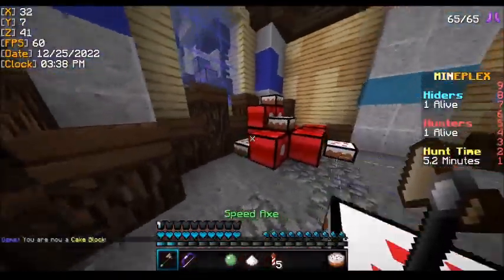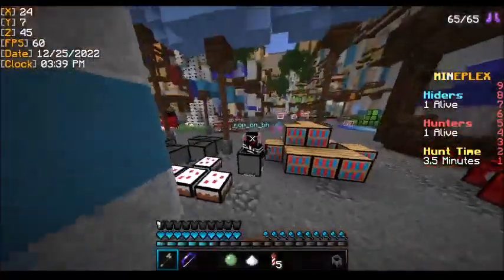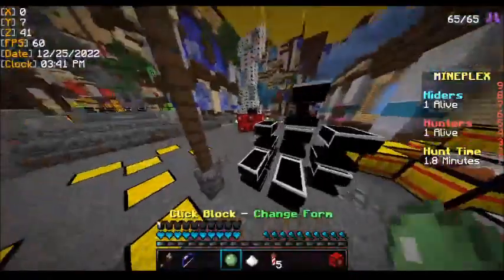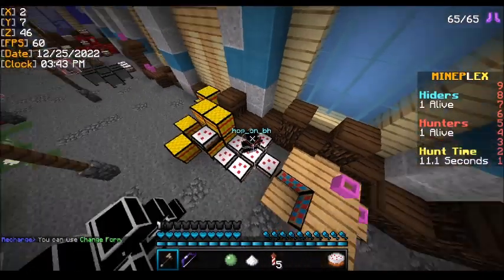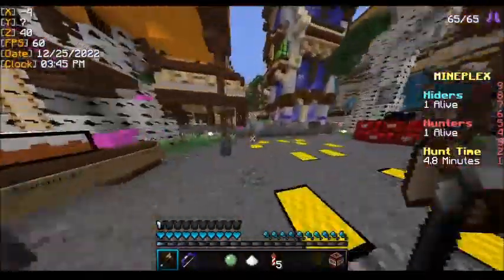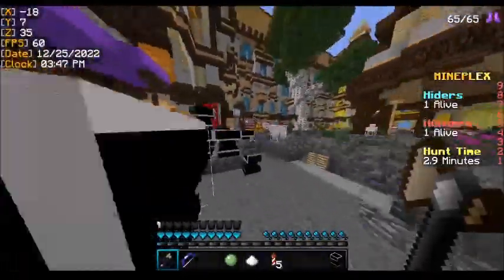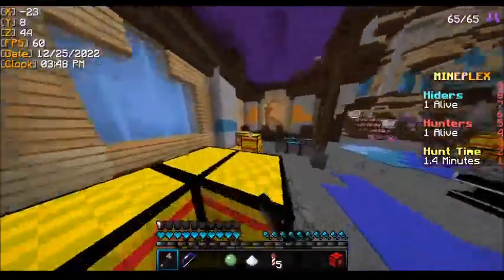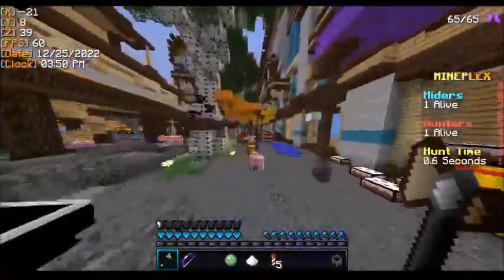Mineplex BH Hiding Spots: Eclipse Town - Back Strip [6.4]